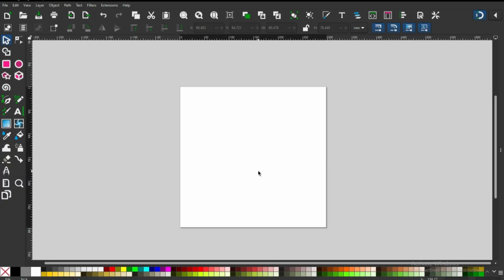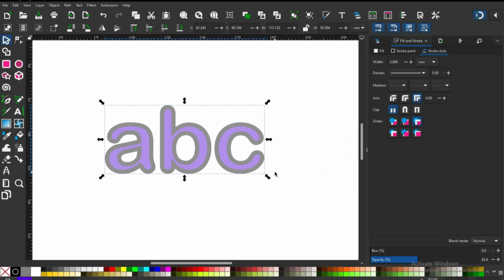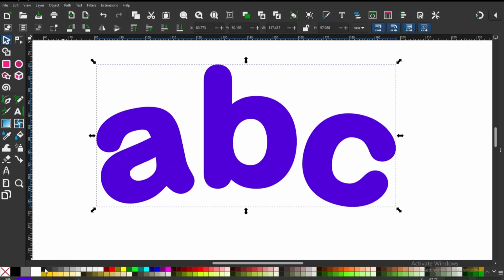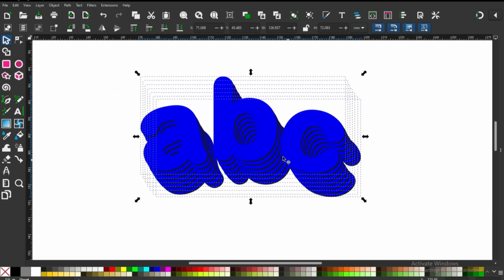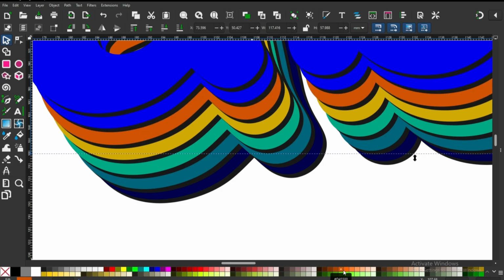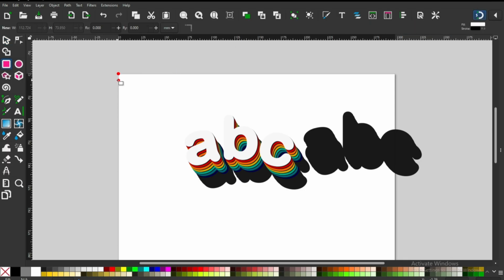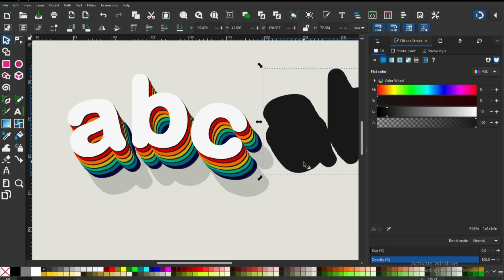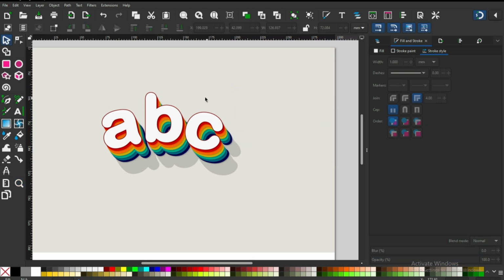How to make colorful Logo | Inkscape Tutorials